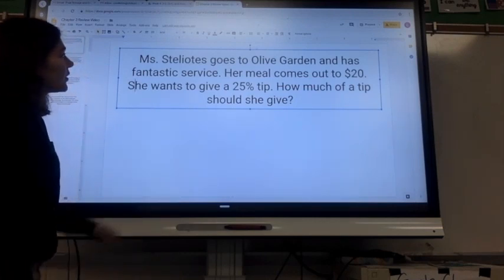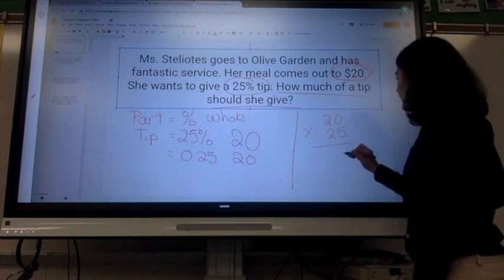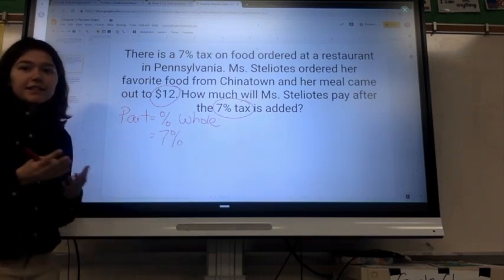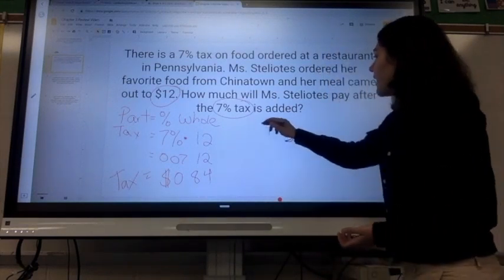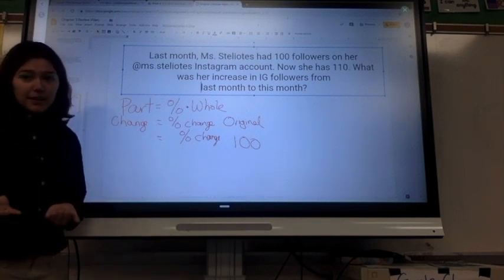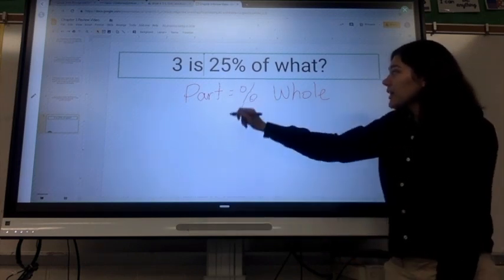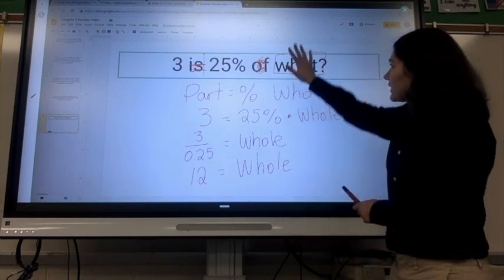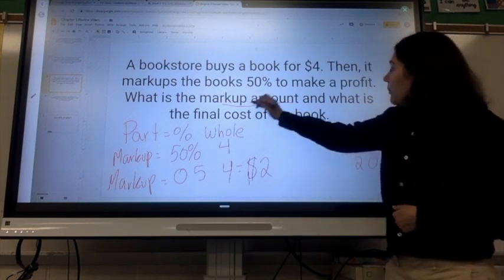Chapter 3 Review Video The Percent Equation